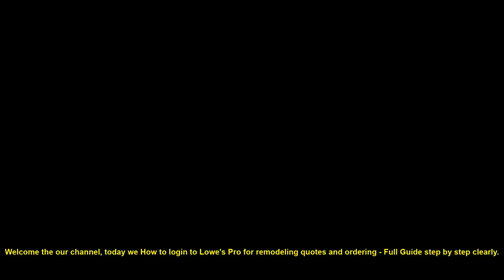How to login to Lowe's Pro for remodeling quotes and ordering - Full Guide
Welcome to our comprehensive guide on how to log in to Lowe's Pro for all your remodeling needs! In this video, we'll walk you through the step-by-step process of accessing your Lowe's Pro account, obtaining quotes for your remodeling projects, and placing orders efficiently. Whether you're a contractor or a DIY enthusiast, this tutorial is designed to help you navigate the Lowe's Pro platform with ease.